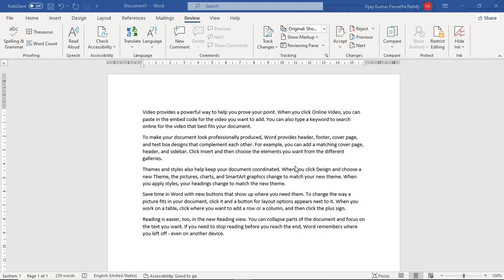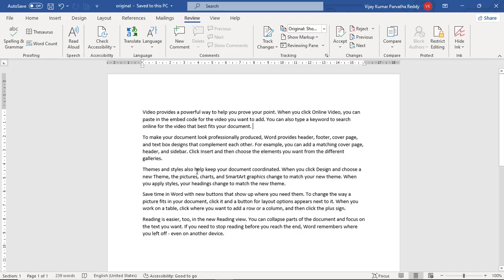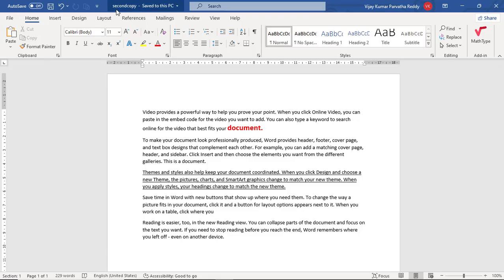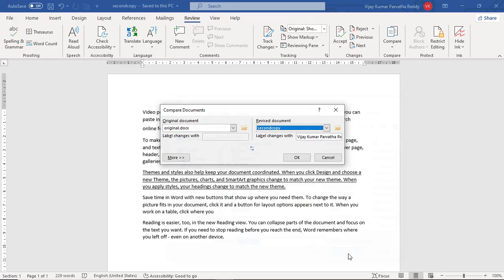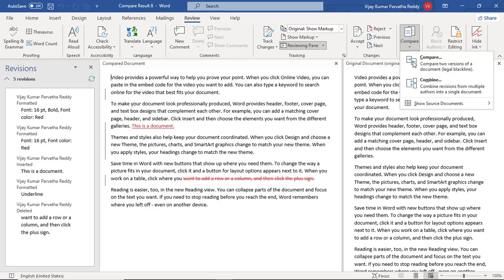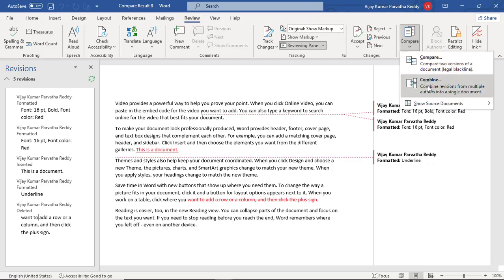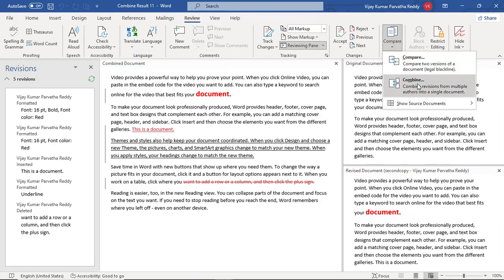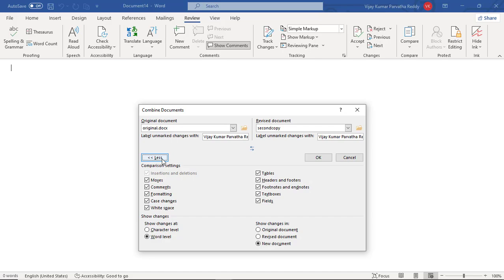Compare and Combine documents in MS Word - MS Office (MS Word) Full course - Lesson 49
React JS full course in Telugu

This video is part of Edusoft Learning Systems Computer software training in Telugu video series. This video explained by VIJAY KUMAR PARVATHAREDDY. This video explains Compare and Combine documents in MS Word.   MS Office (MS Word) Full course - Lesson 49.